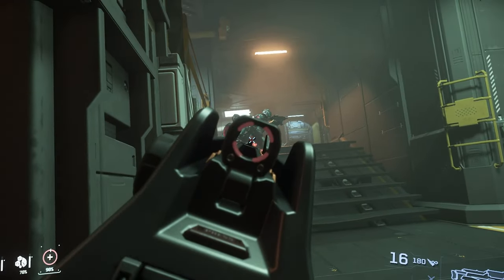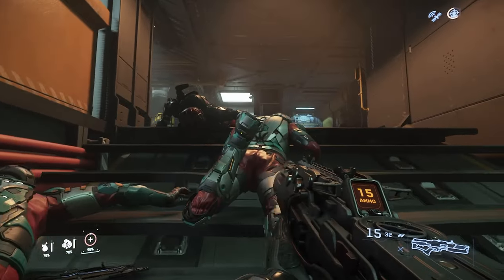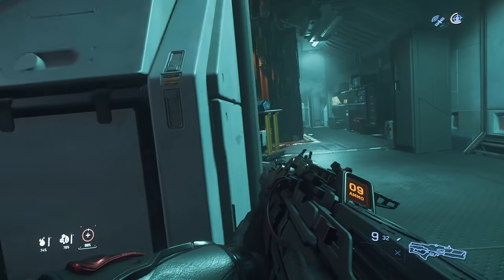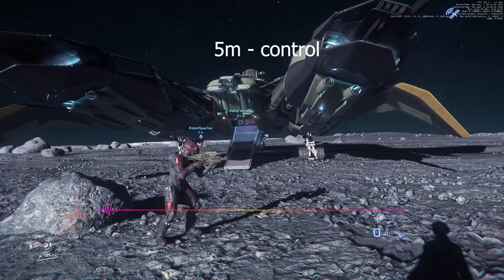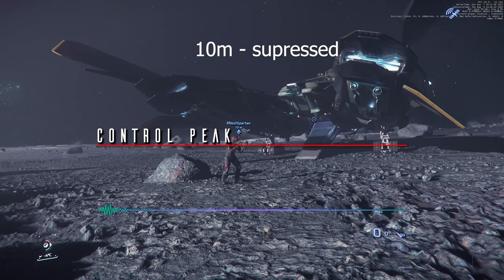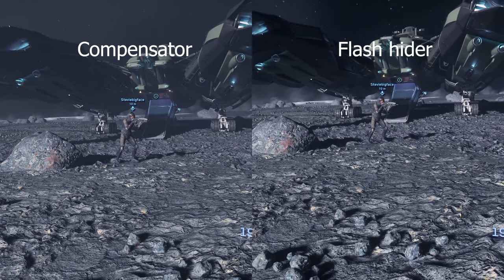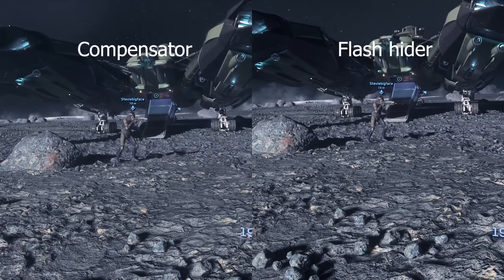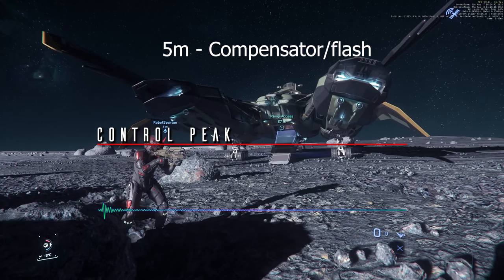Star Citizen - Effect of Barrel Attachments From an External Perspective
In this video, i showcase how barrel attachments impact the audio-visual perception of a weapon from an outside perspective

○○○○ Why not check us out on your favourite social media ○○○○

Intro property of We Small Band Of Merry Gamers.
Any other images or music included are either part of the source material, created by us, or will be credited below: